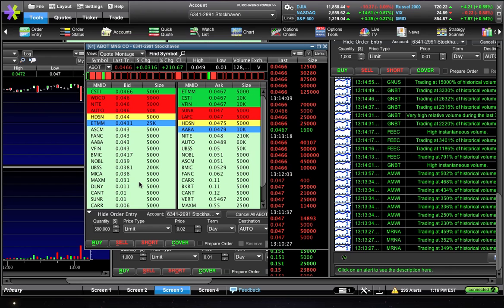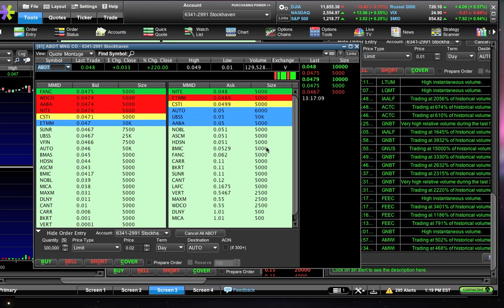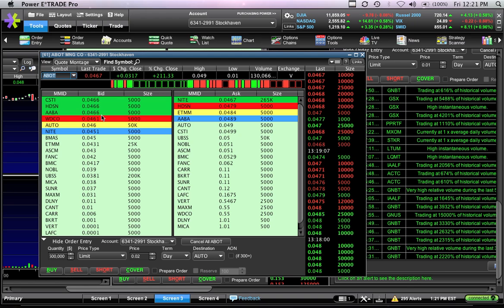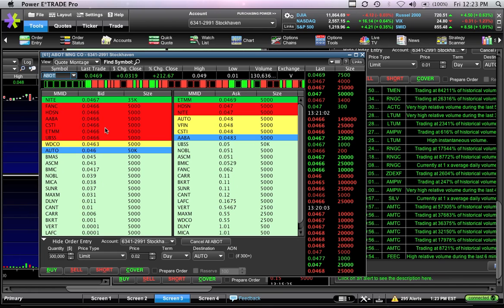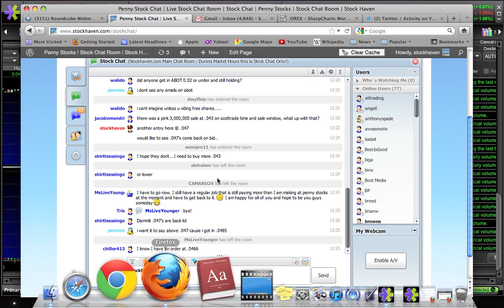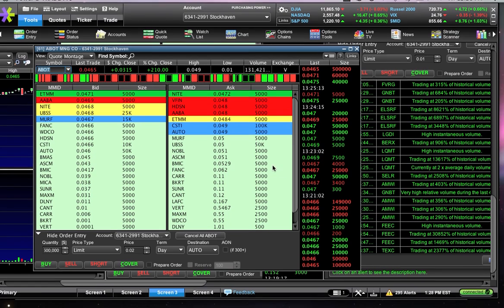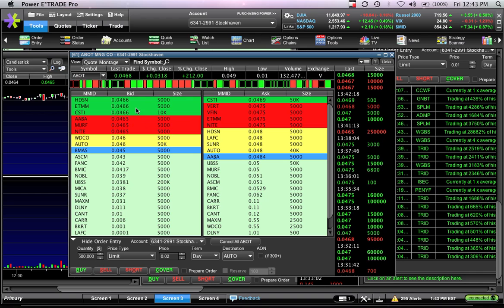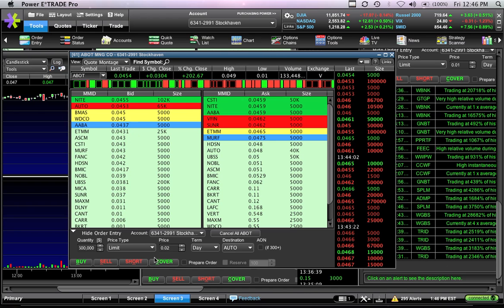ABOT - How to use Level 2 Live Trading video (on Etrade Pro)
This video analyzes how to use level 2 to your advantage to determine where support and resistance is on a penny stock and how to gauge upside and downside momentum...